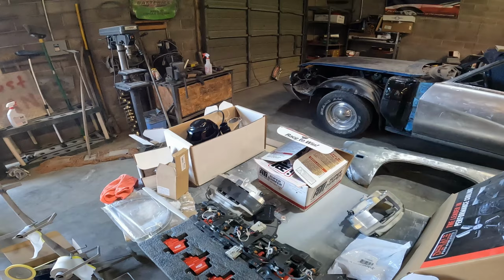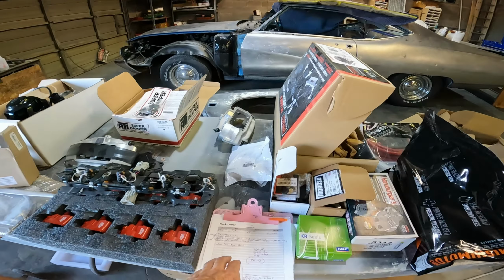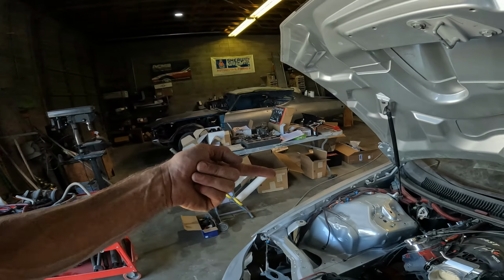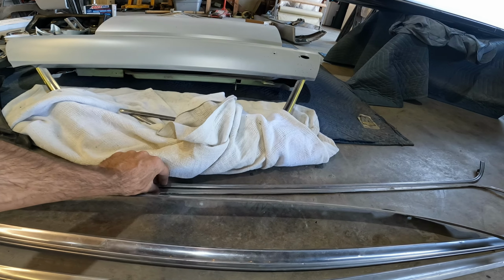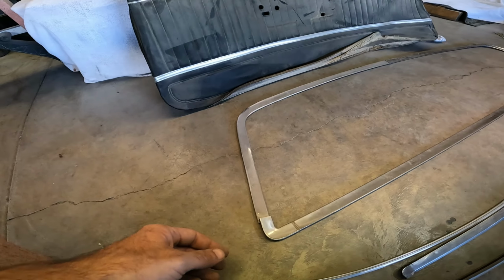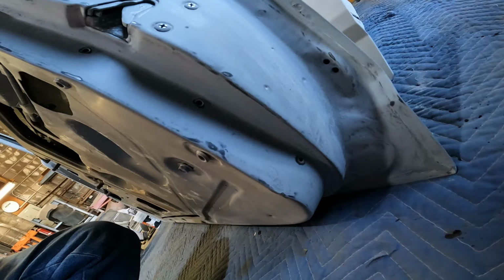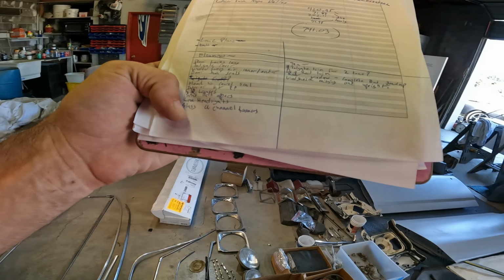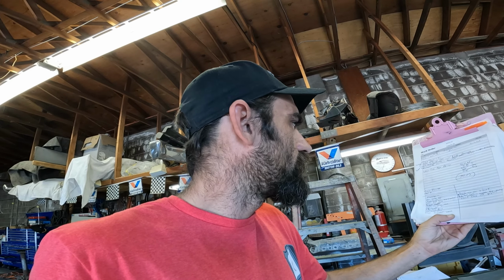1972 Elcamino Restoration ~ Full Body And Paint ~ 2002 F body Camaro ~ Pro Touring ~ Build Status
Thank you for being here, Let us know if there is anything we can do to improve the channel.